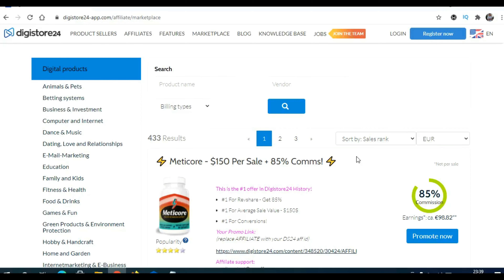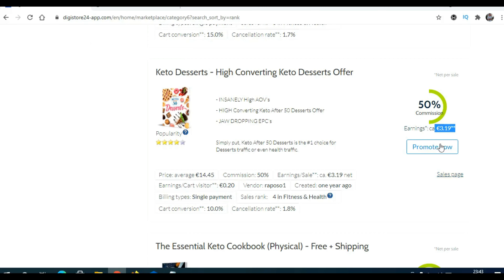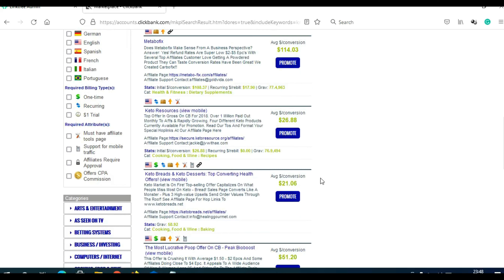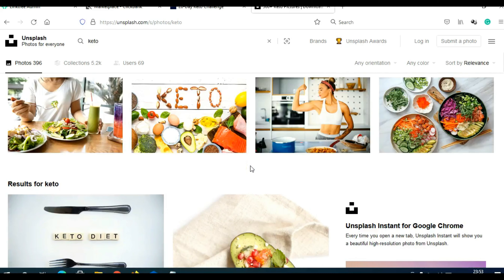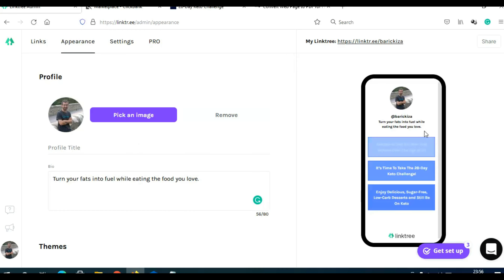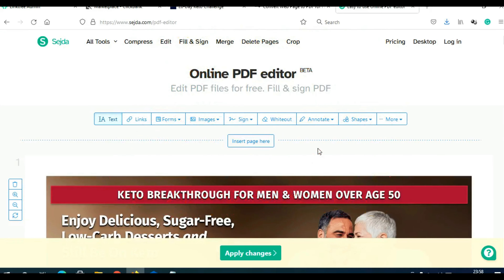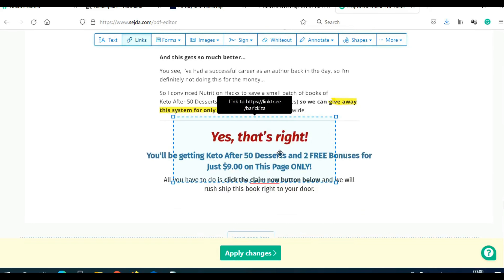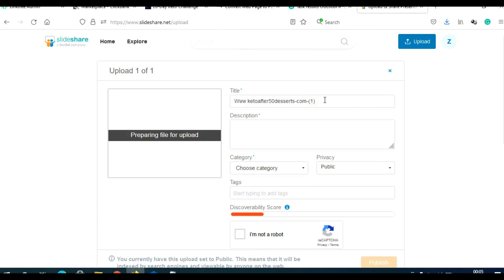How To Make $1294 On Digistore24 WITHOUT Website | Digistore24 Affiliate Marketing For Beginners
How to earn $1294 with Digistore24 affiliate marketing without website as a beginner.

In today’s video I show you how to do Digistore24 affiliate marketing without a website. I will show you step by step how to use two free software to drive free traffic to your affiliate offers.